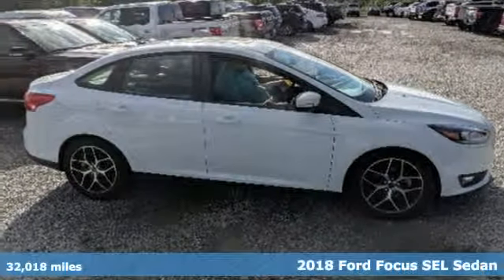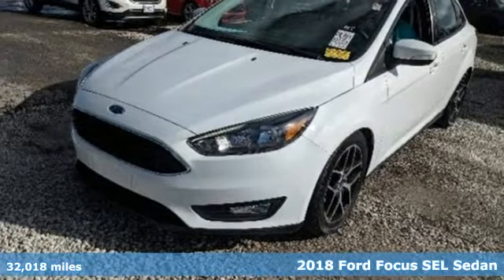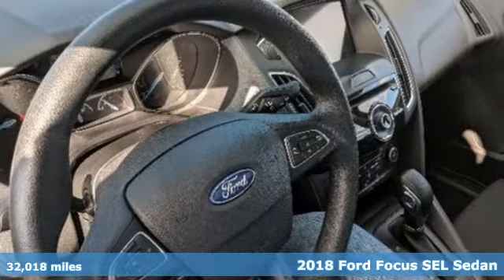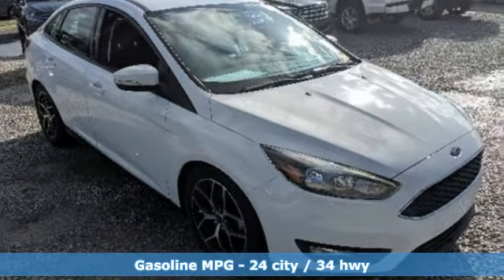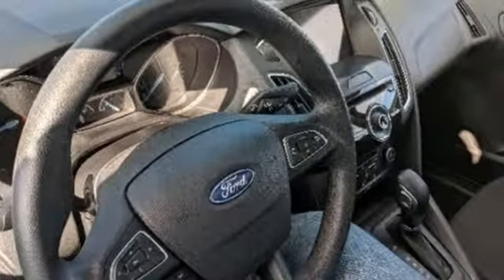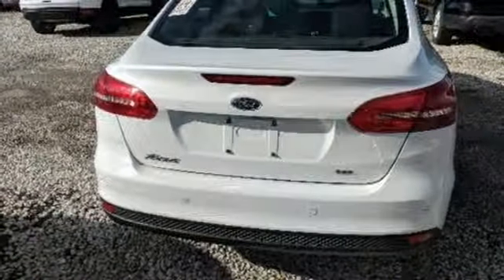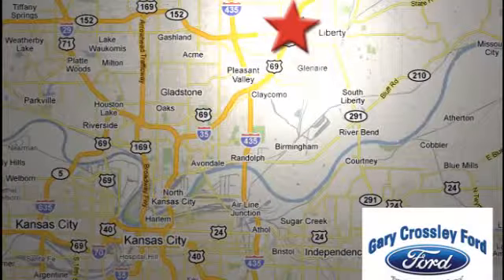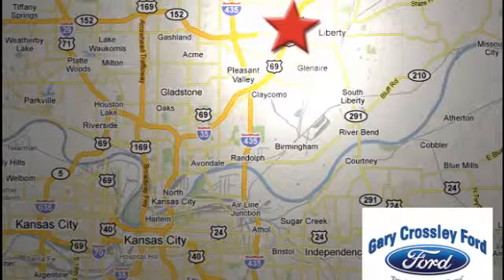Used 2018 Ford Focus Kansas City MO Liberty, MO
Year: 2018
Make: Ford
Model: Focus
Trim: SEL
Engine: 2.0L 4 cyls
Transmission: Automatic 6-Speed
Color: Oxford White
Mileage: 32018
Stock #: P40968
VIN: 1FADP3H25JL325981

HOURS